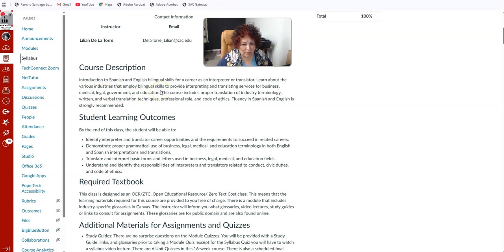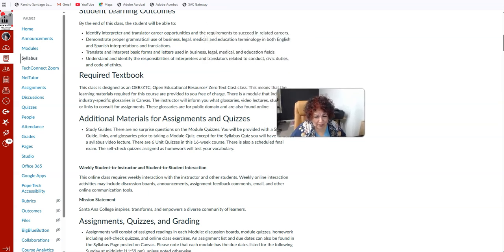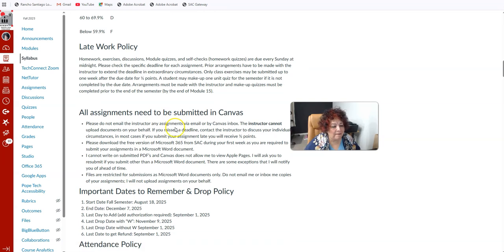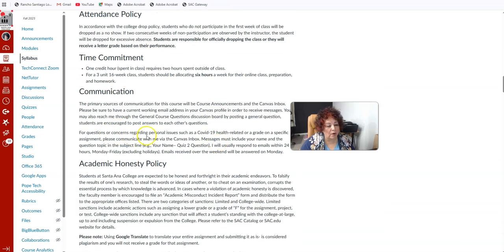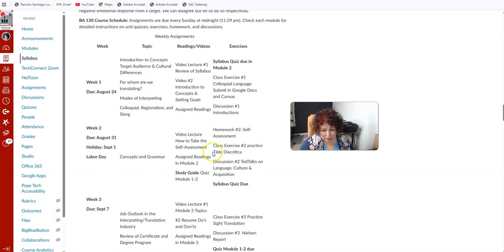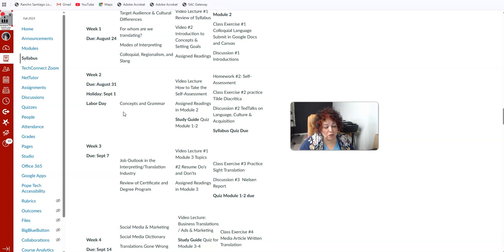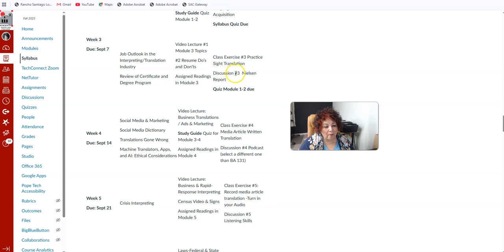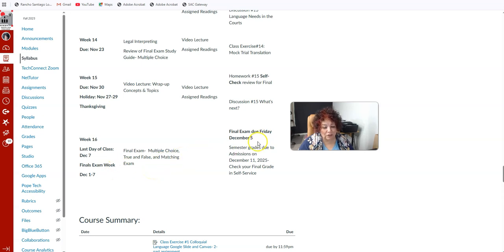Syllabus Review BA 130 Fall 2025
Review of Modules for BA 130 Spanish Interpreting- Santa Ana College